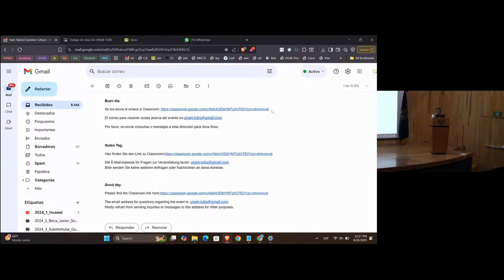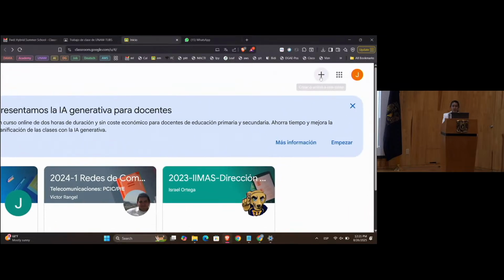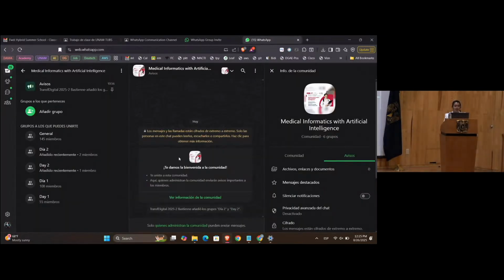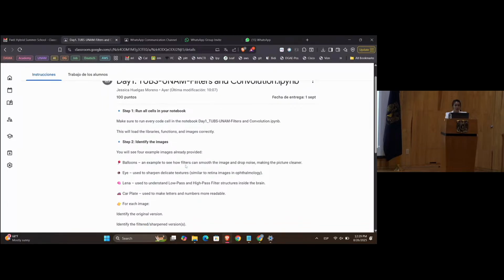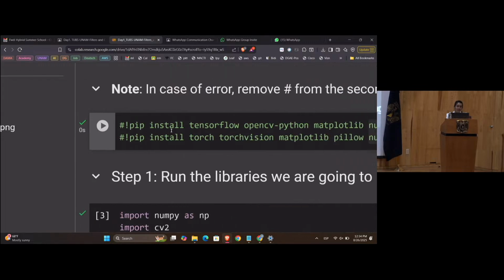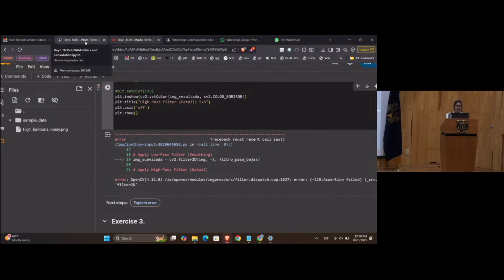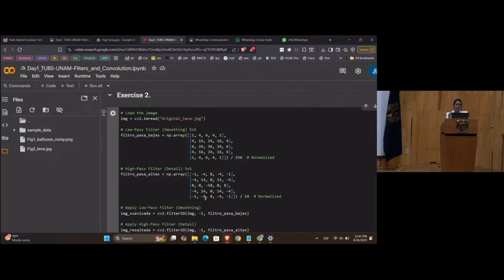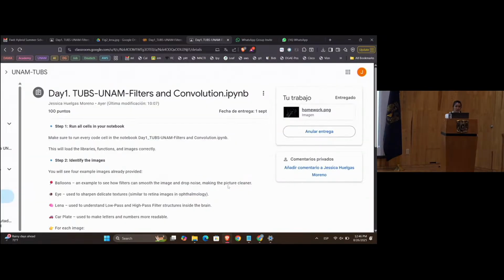Guided Preparation for Self-managed Learning Activities - 26 Aug - 12:15 MEX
Prof. Fis. Jessica Huelgas Moreno (Mexico)

Mexico-Germany Hybrid Summer School
Medical Informatics with Artificial Intelligence